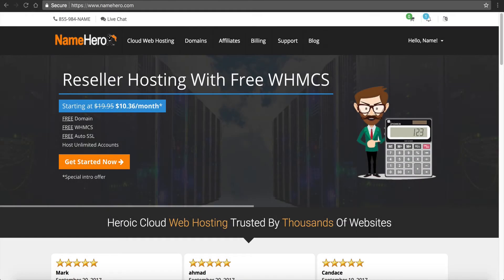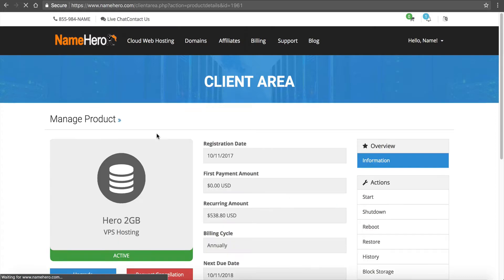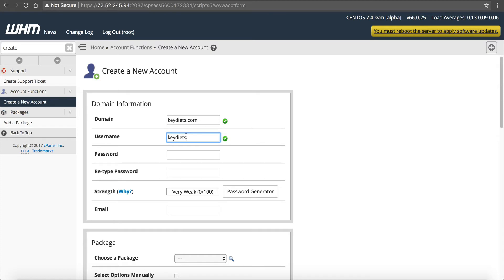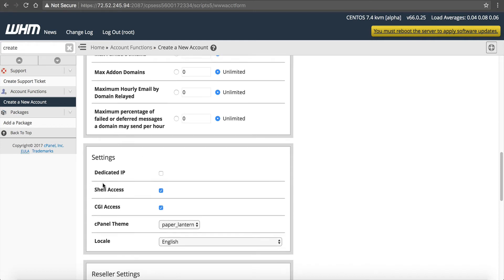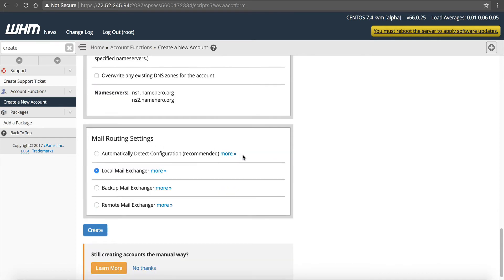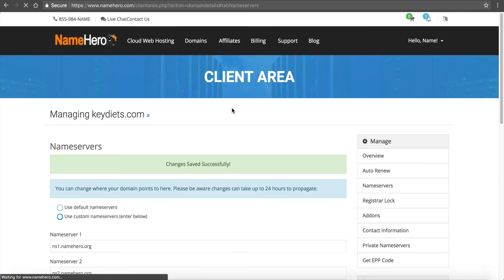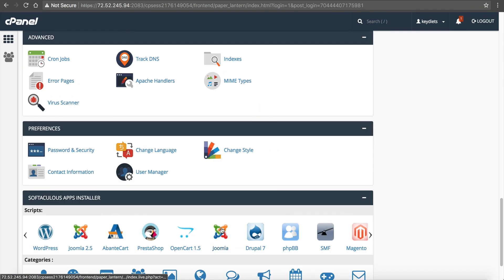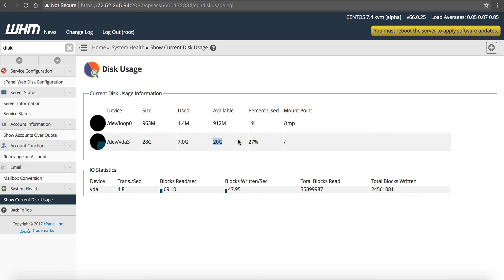How To Add A Website To Your VPS With Web Host Manager